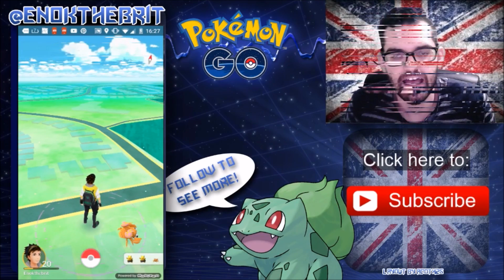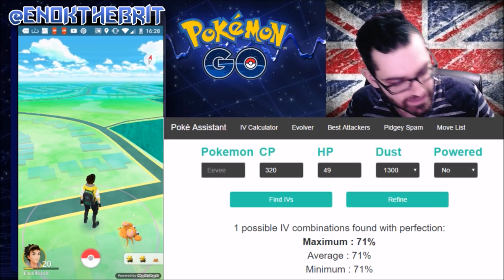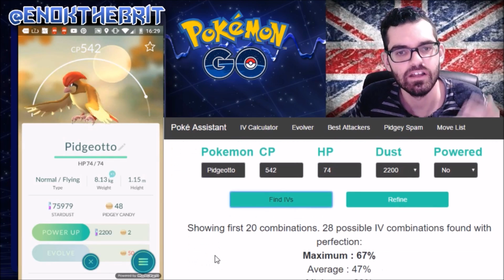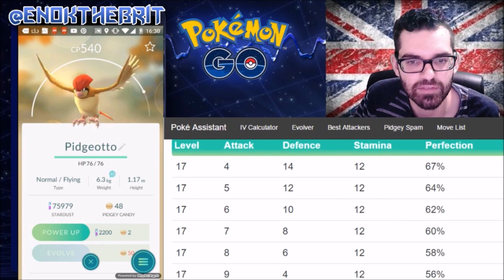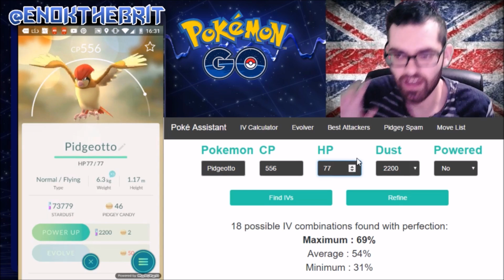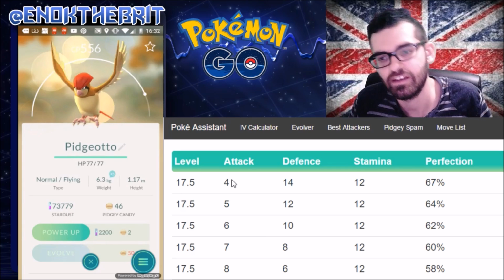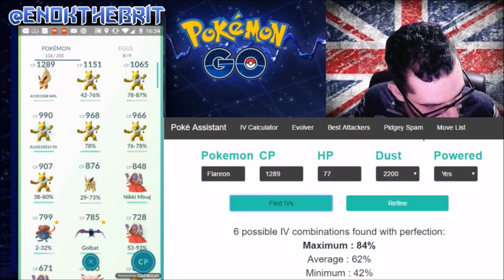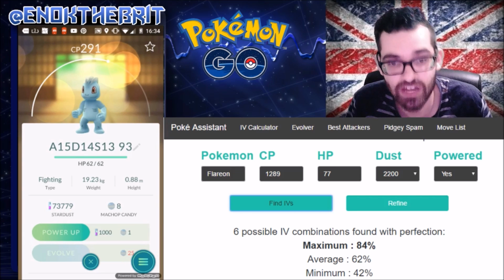POKEMON GO How to get IV perfect strong pokemon using IV Calculator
Pokemon Go guide that will help you understand IV calculators and how they work, so that you can train the strongest Pokemon without wasting all that useful stardust.

Be sure to share the strongest pokemon you find on Pokemon Go, on twitter and tweet at me

Also you can catch me live streaming Pokemon Go and other Pokemon games